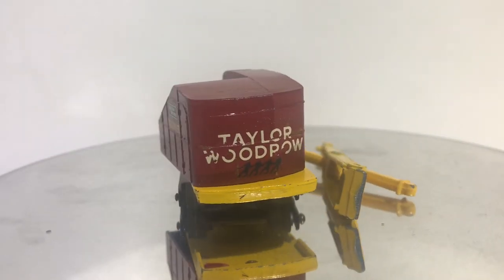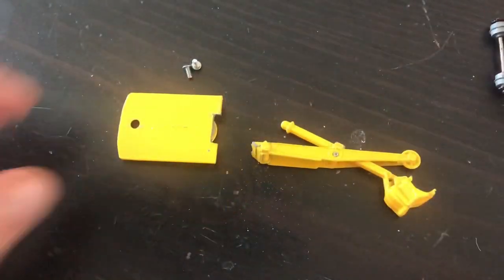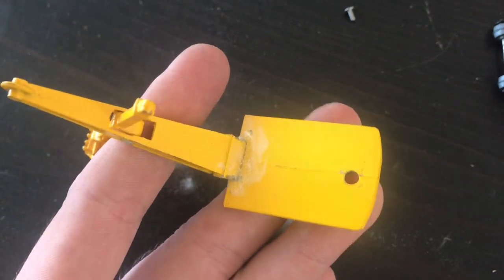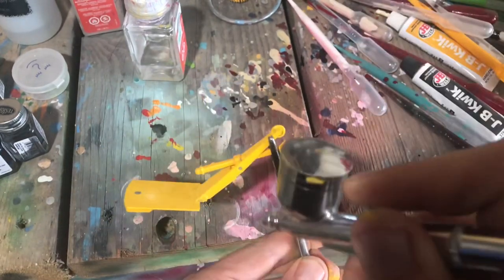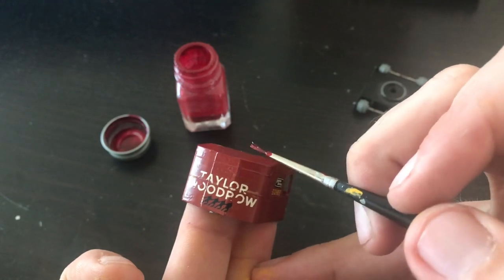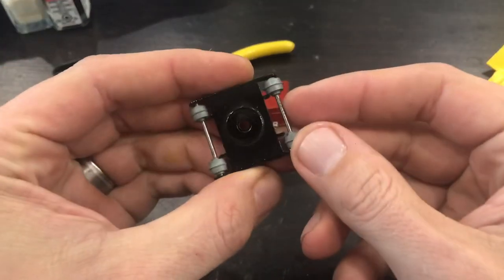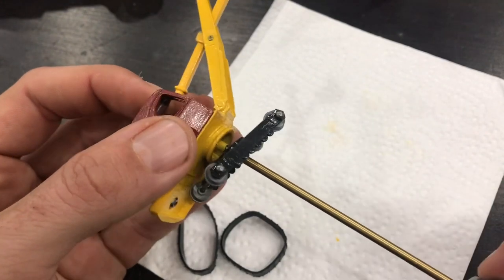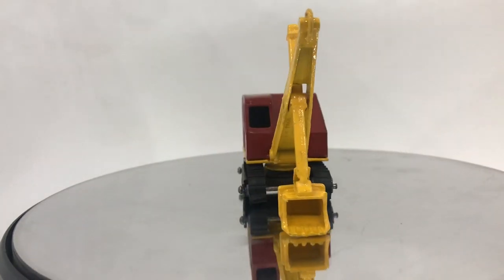ONE DAY BUILD! Matchbox M4a Ruston Bucyrus 22-RB Excavator Sympathetic Restoration and Repair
Restoration and Repair of a Matchbox Lesney M4a Ruston Bucyrus 22-RB Excavator in ONE DAY!

Kraft Paper Tape:

Acid Free Adhesive:

Mending Tissue:

Mini Shears:

Magnifier Lenses:

Burnishing Tool:

Buffing Wheels for Plastic Polishing:

Paint Mixing Tool:

Paint Mixing Cups:

Gold/Silver Pens:

Liquid Chrome Pens:

Dental Pic Set:

Rubb 'n' Buff:

Locking Foreceps:

Tap Handle:

Mini Hex Driver:

Button Head Screws:

Airbrush Compressor and Gun: